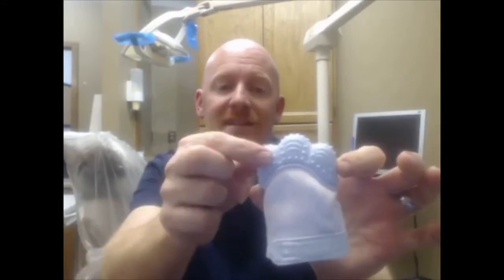My Mini Mitt Teething Mitten Review By Oral Care Club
Dr Jim Ellis, founder of Oral Care Club, reviews My Mini Mitt Teething Mitten.  At Oral Care Club we help link you to the oral care products that suited just for you.

My Mini Mitt is a new product to soothe and relieve your baby boy or girl while teething. The soft, flexible material is easy to hold for teething babies of any age. It encourages positive oral hygiene habits by preventing hand-chewing and thumb-sucking. It's the perfect product that will keep your baby entertained and satisfied.

My Mini Mitt has an intelligent reversible design that can be worn on either hand. It's engineered to imitate the natural feel of a child's hand. The extendable velcro strap draws to a close around the wrist, allowing for adjustability as your child grows. An ergonomic opening on the side makes it easy to remove.

Oral Care Club was created by Dr Jim Ellis ( a practicing Dentist for over 20 years), who's passion is educating people about the importance of Oral Health.  You can join the club here:

Oral Care Cub Approved Products

Dr. Jim Ellis Sonic Electric Toothbrush
Manual toothbrushes cannot remove all dental plaque and tartar built up between your teeth. The bristles aren't angled correctly and our hands don't exert enough motion. The Sonic Electric Toothbrush, designed by practicing dentist Dr. Jim Ellis, gets rid of 5 times more plaque than a traditional toothbrush. With 3 variable speeds, innovative angled bristles and 40,000 oscillations per minute, this Power Toothbrush allows you to ward off tooth decay that leads to pain and periodontal disease.

Waterpik Electric Toothbrush & Water Pick Combo
Got braces? Make taking care of them a breeze with the Waterpik Ortho Care WP-940. It combines Water Flosser and Sonic Electric Toothbrush technologies to create a faster, easier, and more effective daily oral care routine for those with dental braces and orthodontics. Protect your braces investment with superior brushing and flossing in one convenient device that saves counter space and power outlets.

Bamboo Charcoal-Infused Toothbrush
NATURALLY BETTER BRUSHING - Our Bamboo Toothbrushes improve upon plain old plastic toothbrushes in every way. Our double action Bristles are 100% Organic, BPA Free, Natural and are made of medium bamboo fiber bio-nylon infused with charcoal. Made with absolutely no fluoride, synthetic additives, colors, preservatives, foaming agents or artificial flavors. Unlike a plastic toothbrush, when you're done you can Recycle them!

See Another Oral Care Club Video